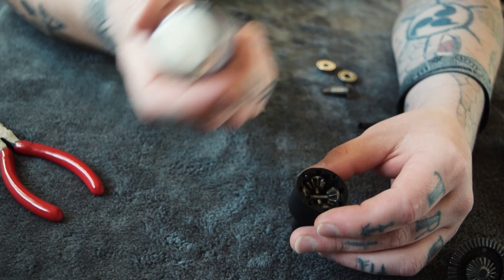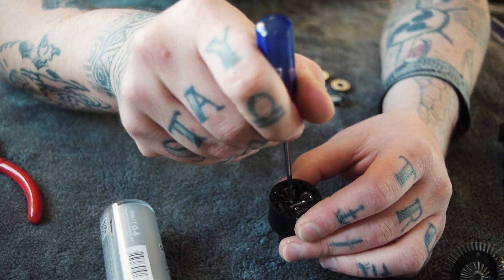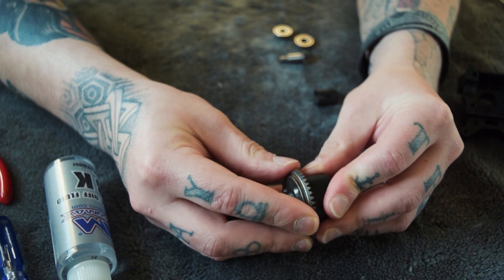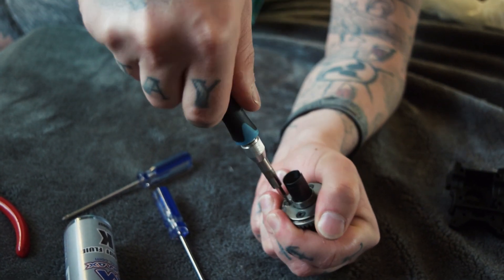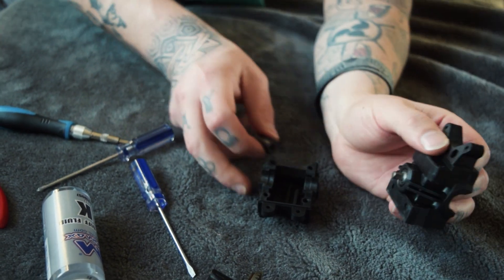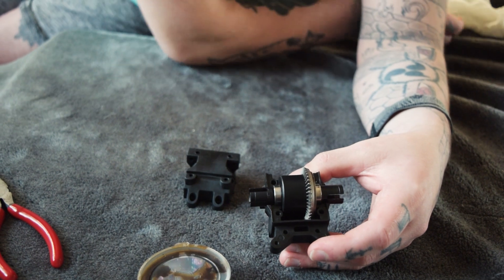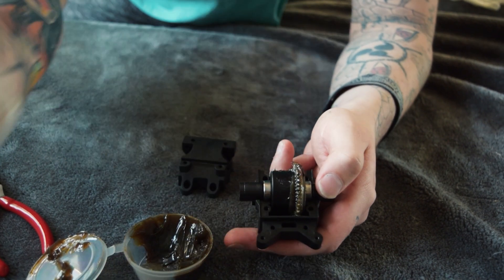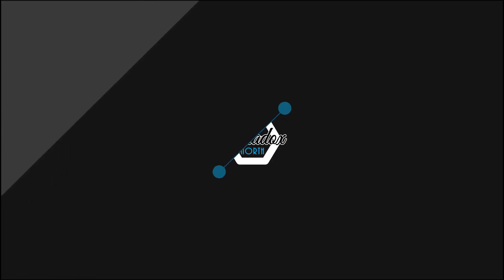How to change Diff oil in an R/C Car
In today's video i'm going to show you how to change the oil in your R/C car differential! If you like to see the full disassembly of the diff and cleaning process, leave a comment bellow! Hope your all staying safe and having a good day!

Also if you are looking for Copy Right Free sounds, check out this YouTube channel. They have a lot of free music you can use on your videos, all you have to do is credit the Artist in your description and follow them on Instagram!